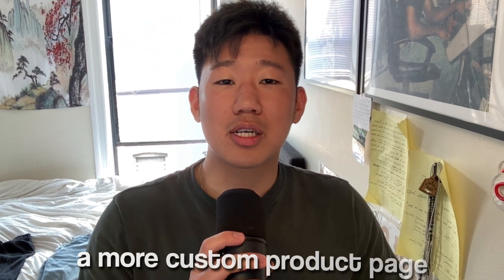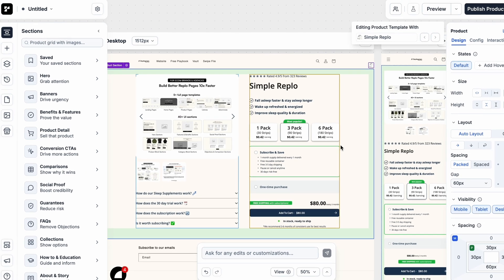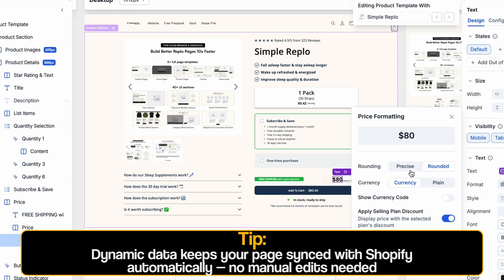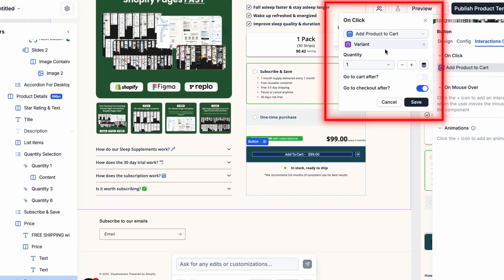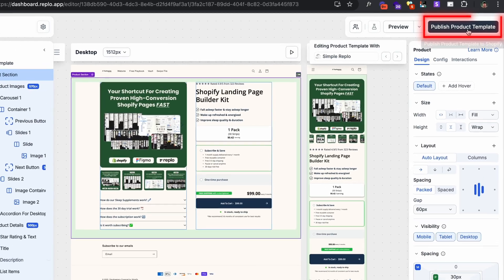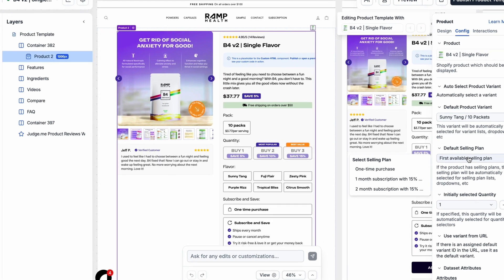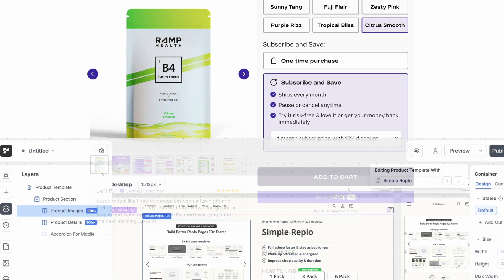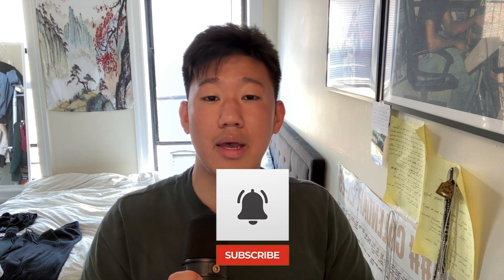How to Build Shopify Product Pages in Replo (Easy 2025 Guide)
Summary: In this video, I’ll show you how to quickly build high-converting Shopify product pages using Replo. This step-by-step walkthrough makes it simple to design custom product pages that load fast, look branded, and convert more visitors into buyers — all without writing code.